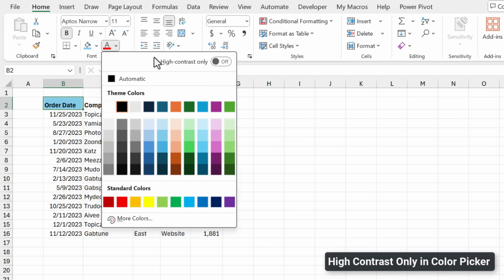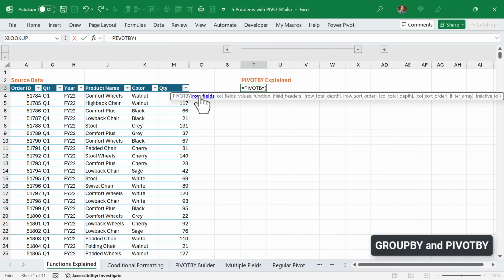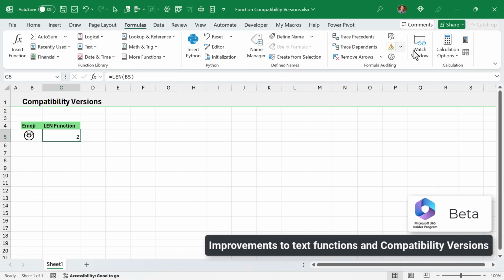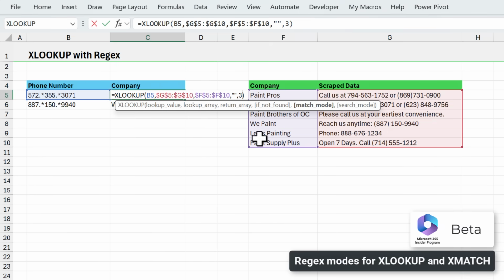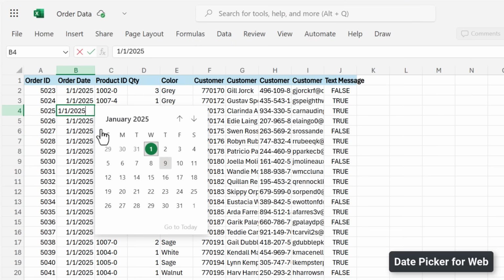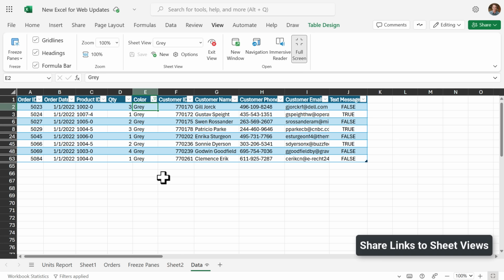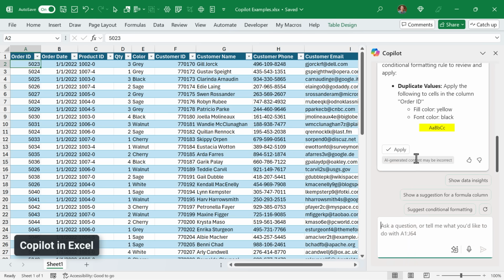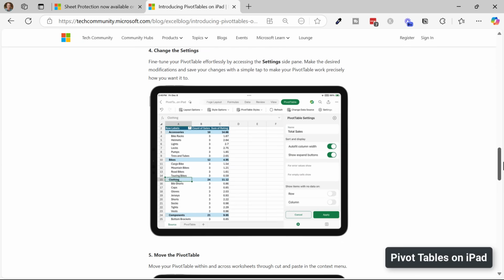25 New Excel Features That Will Blow Your Mind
In this video you'll learn about 25 new Excel features that were released in 2024.  This includes updates for formatting, formulas, Python, Copilot, grid behavior and a lot more. The new features will help you save time and work more efficiently in Excel.

🔗LINKS